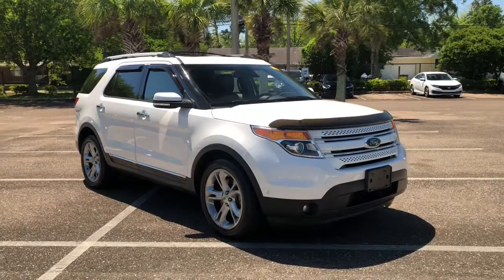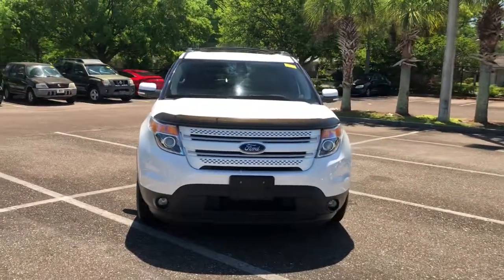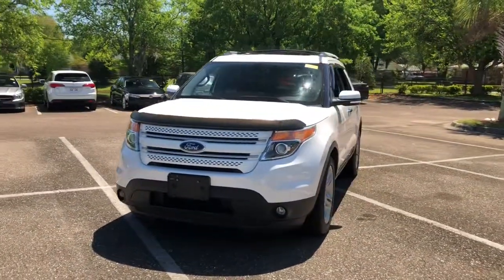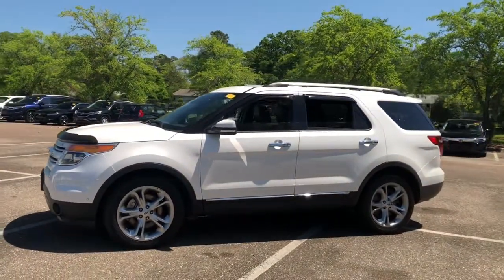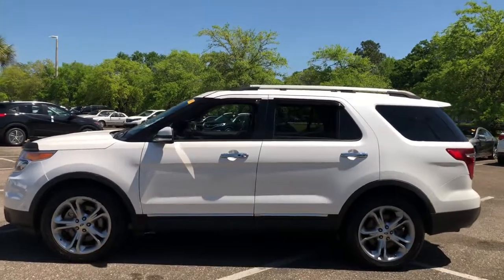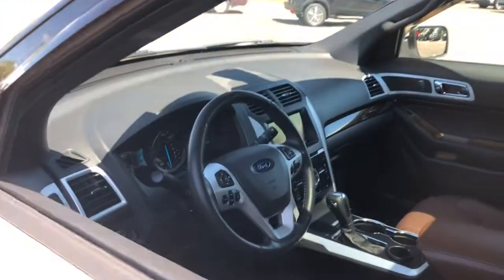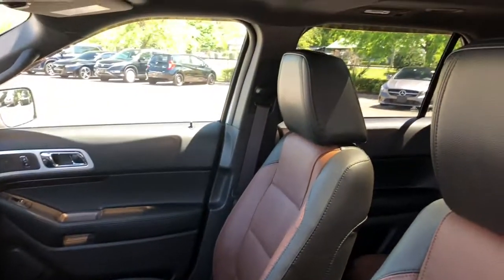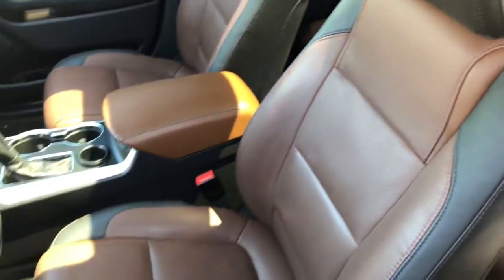2015 Ford Explorer Jacksonville, Orange Park, St. Augustine, Gainesville, Nocatee FL FGA99811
White Platinum Metallic Tri-Coat Used 2015 Ford Explorer available in Jacksonville, Florida at Duval Honda. Servicing the Orange Park, St. Augustine, Gainesville, Nocatee area.

Duval Honda
1325 Cassat Avenue

This 2015 Ford Explorer Limited in White Platinum features:br**LOCAL TRADE** **ONE OWNER NEVER A RENTAL** **BACK-UP CAMERA **NON SMOKER** **3RD ROW SEATING **LEATHER **CLEAN VEHICLE HISTORY **CAR WASHES FOR LIFE ** 5 DAY MONEY BACK GUARANTEE **COMMISSION FREE SALES PEOPLE Active Park Assist BLIS Blind Spot Information System BLIS Plus Inflatable Rear Seatbelt Package Dual-Panel Moonroof Equipment Group 302A Heated Steering Wheel HID Headlamps w/Auto High Beams Inflatable Rear Seatbelts Lane Departure Warning & Lane Keep Assist Luxury Seating Package Navigation System Perf Leather-Trimmed Heated/Cooled Bucket Seats Power Liftgate Power Tilt/Telescoping Steering Wheel PowerFold 3rd Row Seat Rain Sensing Wipers Voice-Activated Navigation System.brbrbr4D Sport UtilitybrFWDbrbrLimitedbrbrbrPriced below KBB Fair Purchase Price!brbrbrOdometer is 17737 miles below market average!brbrAt Duval we want you to have confidence in buying an used vehicle. That is why we offer our Duval REAL DEAL No Bills for the Basics. This is a 3 Month Protection that includes 3 months of tire replacement / repair 3 months battery replacement 3 months brake replacement / repair and 3 months of light bulb replacement. Our 90 Day preowned car protection also includes A/C and we also offer a 48 Hour / 300 mile Return Policy. Buy Preowned with Confidence at Duval Honda. Prices are plus tax tag title $198 Electronic Filing Fee and dealer pre-delivery service fee in the amount of $899 which charge represents cost and profit to the dealer for items such as cleaning inspecting and adjusting new and used vehicles and preparing documents related to the sale. Call us today at or visit us on the web * 2015 KBB.com Best Buy Awards Finalist * 2015 KBB.com 5-Year Cost to Own Awards * 2015 KBB.com Brand Image AwardsbrbrReviews:br * The 2015 Ford Explorer is a roomy comfortable versatile and more fuel-efficient SUV than its truck-based ancestors or even modern vehicles like the Chevy Tahoe. If thats what you need the Explorer fits the bill. Source: KBB.combr * Upscale cabin; abundant high-tech features; comfortable ride; fuel-efficient turbocharged four-cylinder engine; strong turbocharged V6. Source: Edmundsbr * The all new bold and dashing 2015 Explorer is your familys very own 7-person adventure machine. Explorer inspires with best-in-class hwy fuel economy even the hybrid competition cant beat: 28 mpg with the 2.0L EcoBoost engine. For the performance-driven the 3.5L EcoBoost V6 standard on the new Explorer Sport produces best-in-class V6 power and torque. Theres an Explorer to go wherever you want. Increase your confidence with our driver-assist advancements. Explorers highly capable Terrain Management System is paired with Intelligent 4WD to give you seamless shift-on-the-fly confidence. When encountering challenging conditions just turn the dial to match the scene outside. When traffic is detected in your blind spots the available BLIS (Blind Spot Information System) with cross traffic alert is designed to alert you with a light in your sideview mirror. In addition the adaptive cruise control and collision warning with brake support is designed to help you maintain a preset gap from the vehicle in front of you. Travel in style and luxury with leather-trimmed seating standard inside Explorer Limited. Second-row heated seats and secondary console are made available on the Limited and standard features such as heated steering wheel and 10-way power heated and cooled front seats take your comfort to the extreme. Standard seating for 7 features environmentally friendly supportive soy-based foam in the seat cushions and seatbacks to help conserve limited resources and reduce CO2 emissions. A dual-panel moonroof fills the